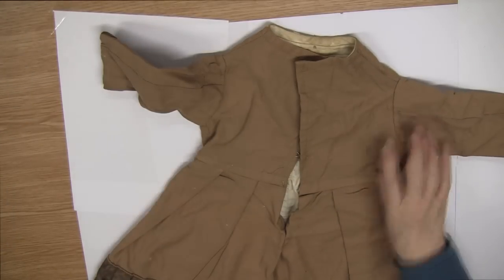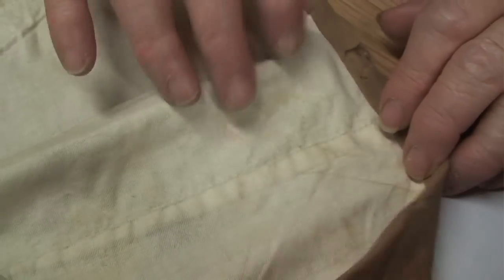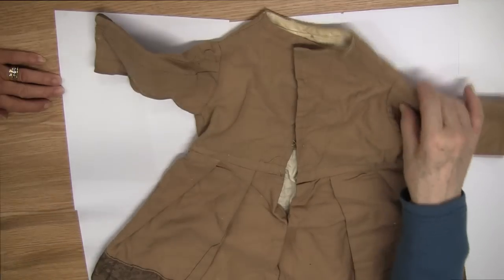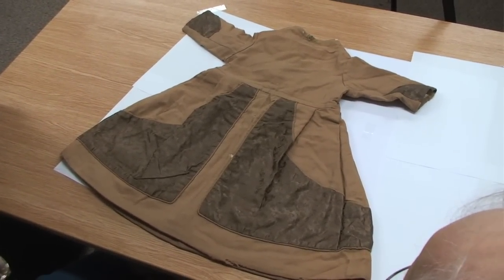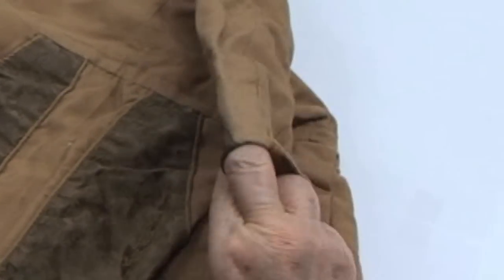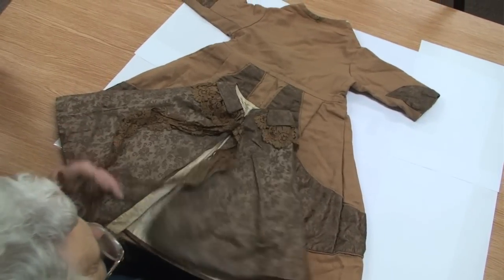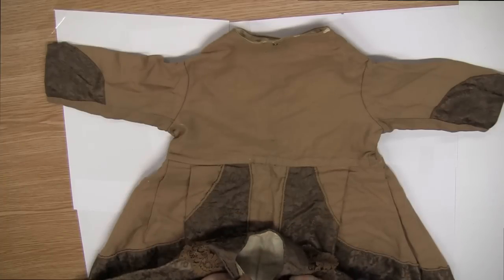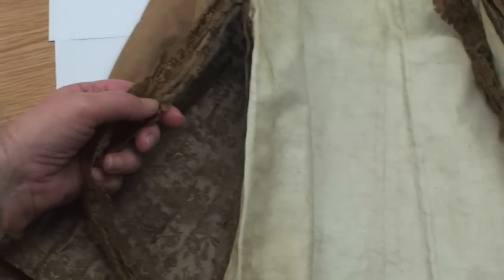Victorian Child's dress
A Victorian Child's dress and cape from the archives of Ashby Museum.